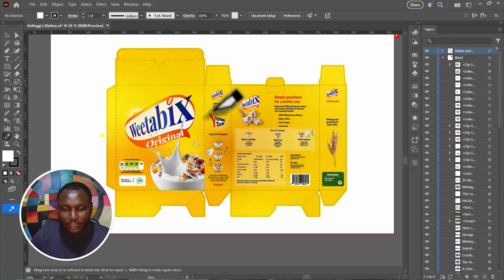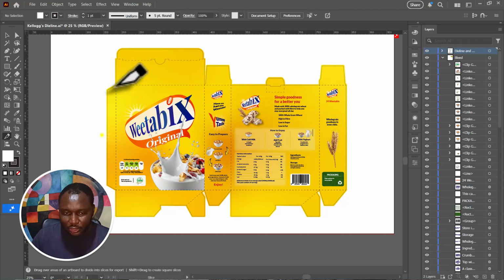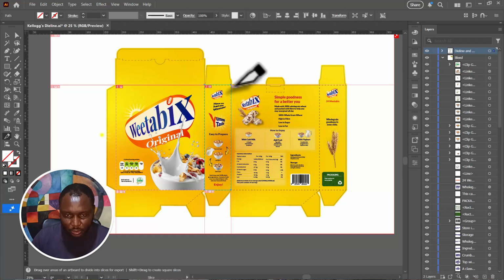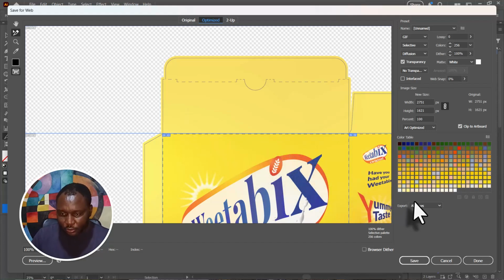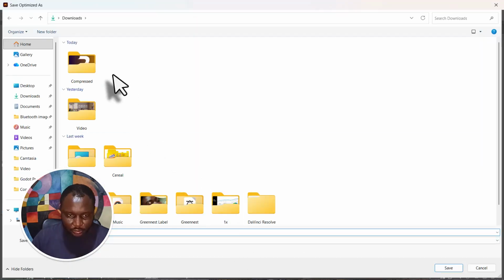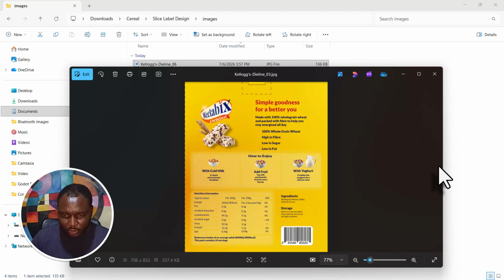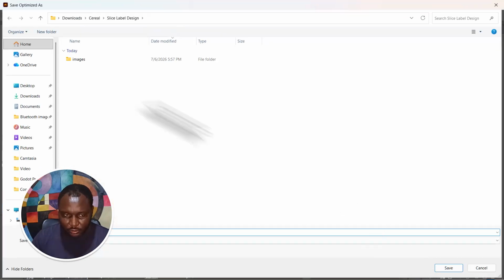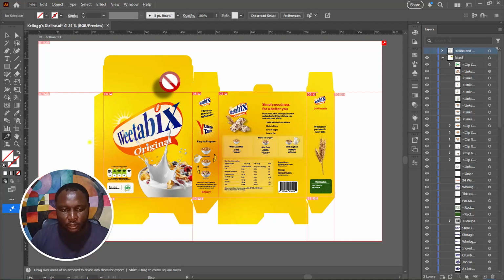06 Adobe Illustrator Packaging Design Tutorial | Master the Slice Tool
Learn how to create a professional packaging dieline in Adobe Illustrator!

Welcome to Part 6 of this complete Packaging Design series. In this tutorial, you'll learn how to create an accurate packaging Mockup in Photoshop but first you will use the slice tool to segment every part of the design. A well-designed dieline is the foundation of every successful packaging project, ensuring your artwork is production-ready and ready for printing.

Whether you're a beginner or an experienced graphic designer looking to improve your packaging design skills, this step-by-step tutorial will guide you through the entire process with practical techniques used in the industry.

🎯 In this lesson, you'll learn:
✔️ What a packaging dieline is
✔️ How to set up your document correctly
✔️ Creating fold lines, cut lines, and glue tabs
✔️ Professional packaging design workflow
✔️ Best practices for print-ready packaging

This tutorial is perfect for:
• Graphic Designers
• Packaging Designers
• Adobe Illustrator Beginners
• Brand Identity Designers
• Print Designers
• Students Learning Packaging Design

🔥 Software Used
• Adobe Illustrator

📚 This is Part 6 of the Packaging Design Series. Make sure you subscribe and turn on notifications so you don't miss the next lessons, where we'll continue designing the packaging, add artwork, prepare it for print, and create professional mockups.

👍 If you found this tutorial helpful, don't forget to:
• Share it with fellow designers